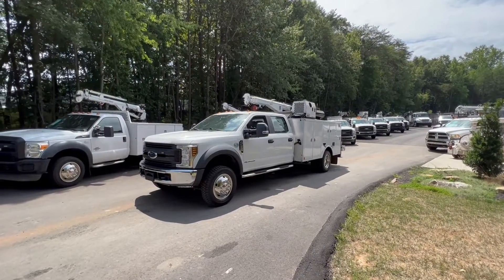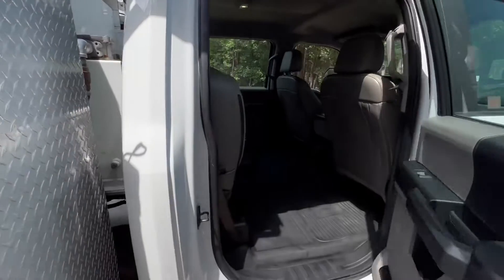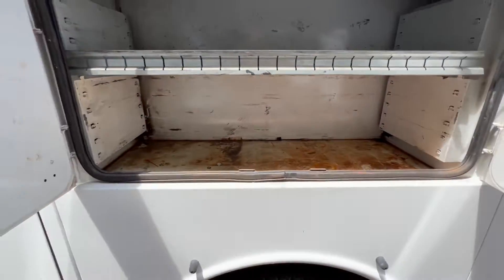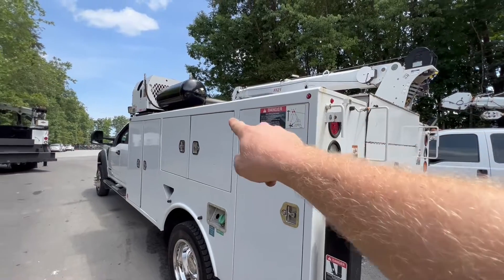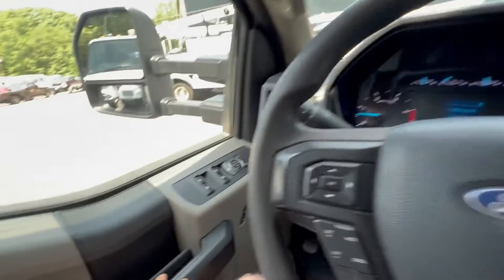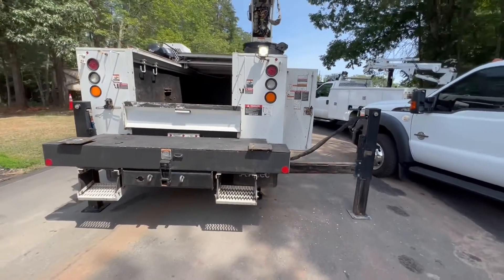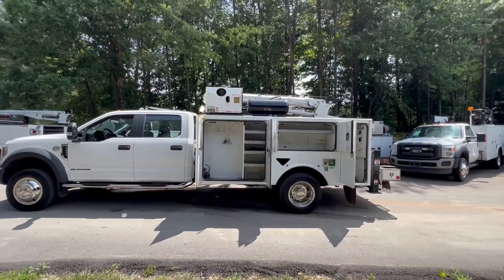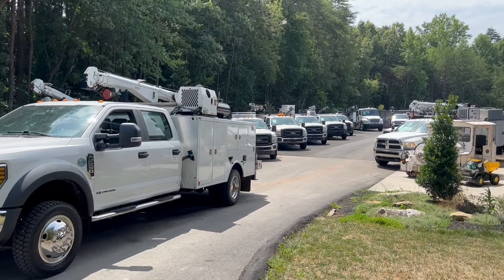2019 Ford F-550 Mechanics Crane Truck, 4WD, 60k Miles, Diesel, Crew Cab, Stellar 5521 Crane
Thanks for taking the time to check out this 2019 Ford F-550 Mechanics crane truck. Low mileage at right under 61k, equipped with four wheel drive, full crew cab, serviced and ready to go to work.

Very clean truck all the way around. 11' Alter Industries service bed in great shape with a Stellar 5521 crane. 5,000# maximum lift capacity and two stage extension out to 21' of maximum reach.

This is all we buy and sell - offered for sale by Truck World RVA in Oilville VA. We have commercial financing available on approved credit, we ship anywhere in the US, and we do take trades.

Please call ahead to confirm availability of this specific truck.

Thanks!